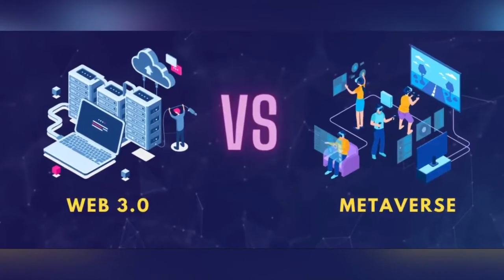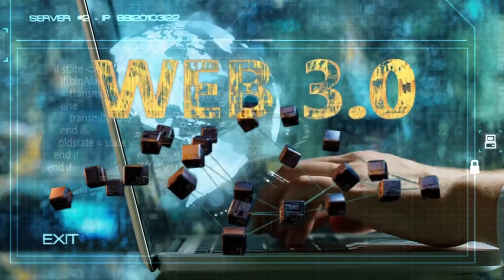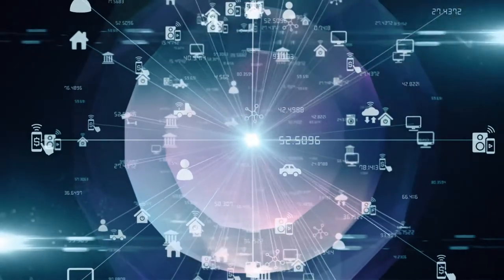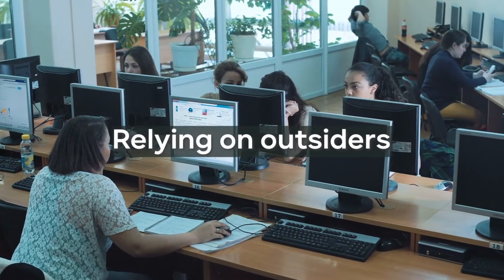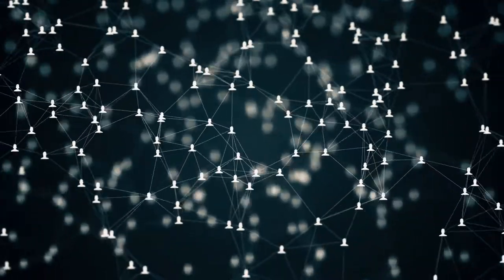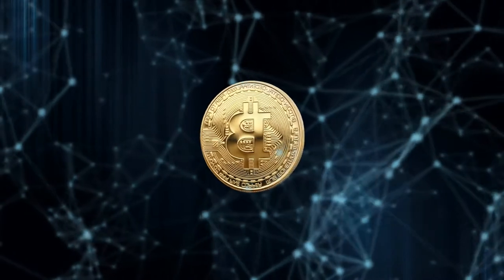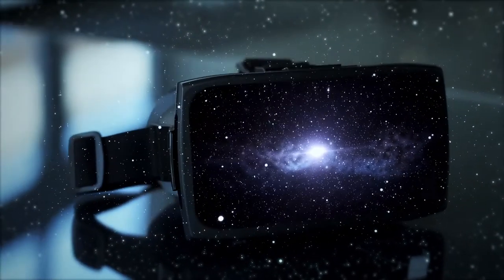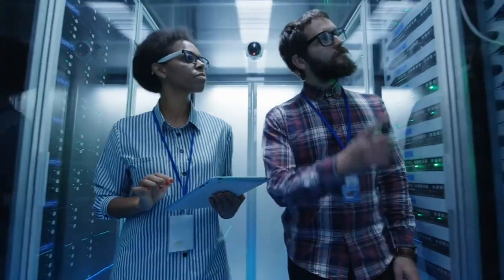Which is the Future of Internet? Web 3.0 vs Metaverse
Hey! We're back with another video, and this time we're talking about the future of the internet.

We know it's hard to keep up with all the changes in our world right now, so we want to make it as easy as possible for you to learn more. In this video, we'll be talking about Web 3.0 vs Metaverse—two different ways of looking at the future of our internet. Web 3.0 is a way of thinking about how we can improve our current technology, while Metaverse is a new way of creating new technologies using existing ones. It's going to be interesting to see which wins out and who wins when!!

We will be uploading new and exciting videos every week so that you can learn more about the WEB 3.0 and how to build a successful career in web 3.0. There are subtitles in Spanish, French, Italian, German, Portuguese and more, there is sure to be a language you can understand!